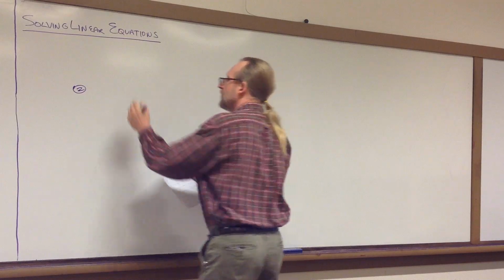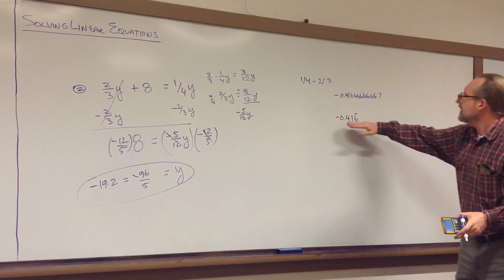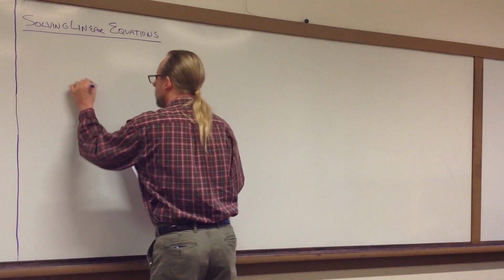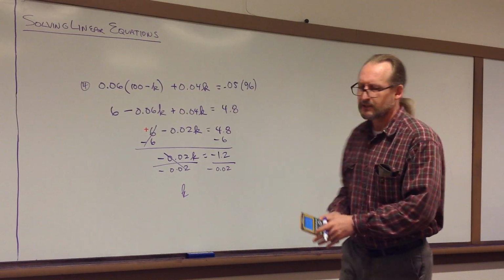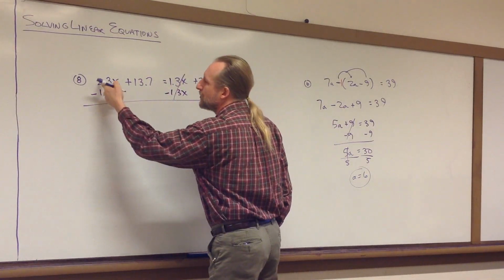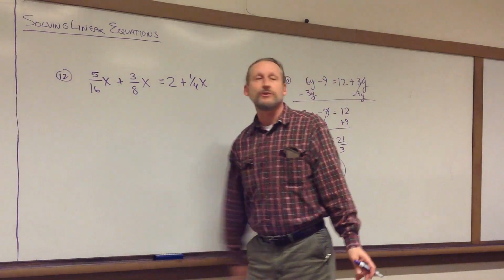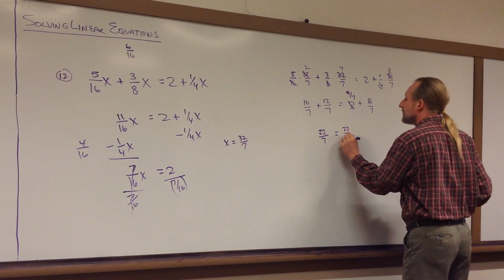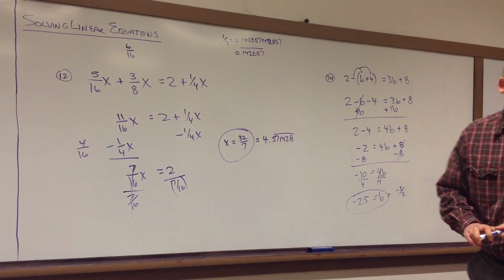Solving Linear Equations Part 2 (Week 2)